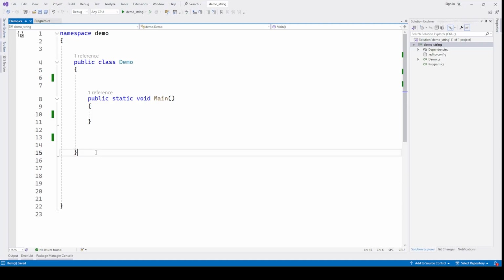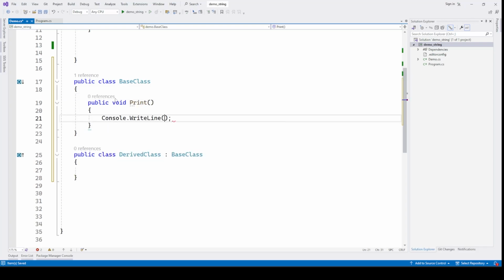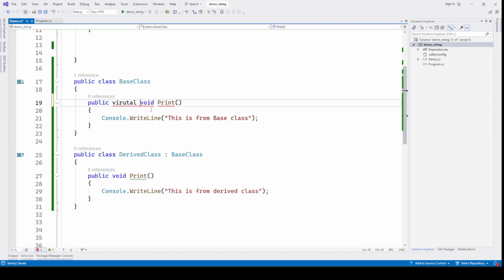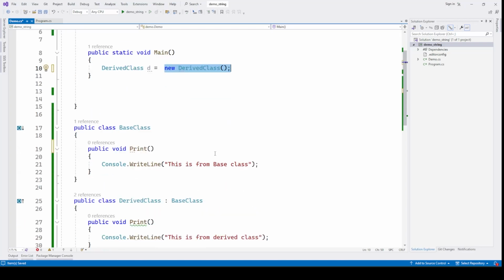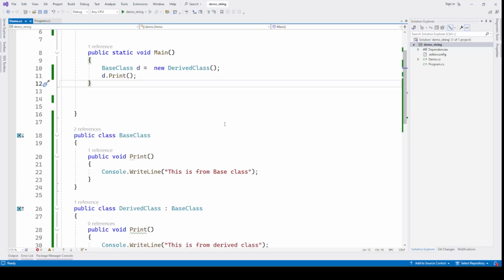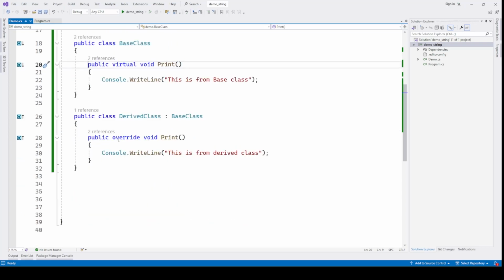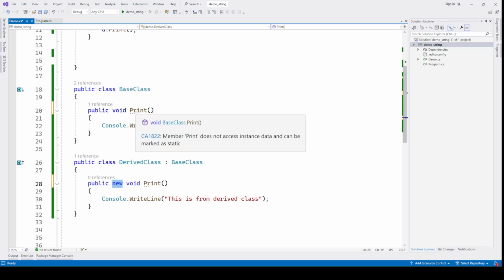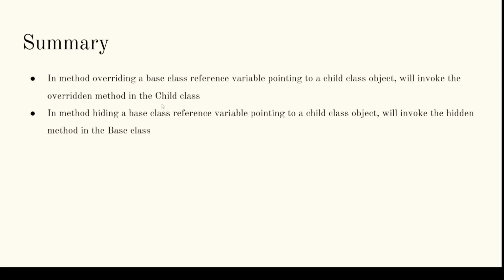C# - Part 25 - What is Difference between Overriding and Hiding? - Tutorial For Beginners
In this video we will be learning the difference between method overriding and method hiding (shadowing) in C#

Timestamps
00:00 Intro
00:13 Demo
03:20 Mehtod Overriding
04:08 Method Hiding / Shadowing
04:52 Difference
05:23 Summary

Method Hiding (Shadowing):

 Concept: Method hiding, also known as shadowing, occurs when a derived class defines a method with the same name and signature (name and parameter list) as a method in its base class. However, the derived class method implementation is completely independent of the base class method.
 Mechanism: The derived class method effectively hides the base class method from direct access when using a reference variable of the derived class type.
 Declaration: The derived class method is declared with the `new` keyword to explicitly indicate it's hiding the base class method.
 Behavior: When you call the method on a derived class instance, the derived class implementation is executed.
 Intention: Method hiding is typically used in less common scenarios, such as:
    - Disabling inheritance of a specific method in the derived class.
    - Providing a completely new functionality with the same name in the derived class.
 Considerations:
    - It can lead to unexpected behavior if not used cautiously, especially when working with polymorphism.
    - The base class method remains accessible if you cast the derived class instance to the base class type (though this is generally discouraged).

Method Overriding:

 Concept: Method overriding is a fundamental concept in object-oriented programming that allows a derived class to provide a specialized implementation of a method inherited from its base class. This enables polymorphic behavior, where the actual method called depends on the object's runtime type.
 Mechanism: To achieve overriding, the base class method must be declared as `virtual` (or `abstract` if the base class is abstract), and the derived class method must be declared as `override`. This ensures the compiler verifies that the signatures and return types match.
 Declaration: The base class method uses the `virtual` keyword, and the derived class method uses the `override` keyword.
 Behavior: When you call the overridden method on a derived class instance (or even a base class reference variable pointing to a derived class instance), the derived class implementation is executed due to polymorphism (dynamic method dispatch).
 Intention: Method overriding is a powerful technique for:
    - Extending or modifying inherited behavior in derived classes.
    - Implementing polymorphism to achieve flexible and dynamic method calls.
 Considerations:
    - It's crucial to maintain the base class method's contract (return type and parameter behavior) in the overridden method to avoid breaking existing code.

Choosing Between Hiding and Overriding:

 Method hiding is generally less preferred due to its potential for surprising behavior. Use it cautiously and only when you explicitly intend to prevent inheritance of the base class method or provide a completely new functionality with the same name.
 Method overriding is the recommended approach for extending or modifying inherited behavior in a way that adheres to the established contract (return type and parameter behavior) of the base class method. It leverages polymorphism for flexible method calls based on the object's runtime type.

By understanding the distinct purposes and implications of method hiding and method overriding, you can effectively implement inheritance and polymorphism in your C# applications.